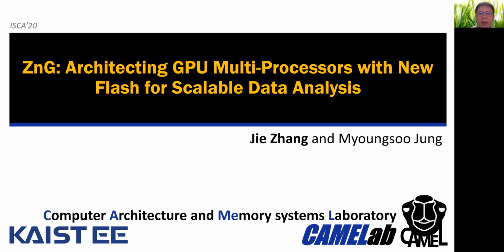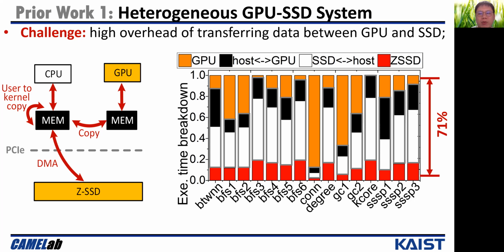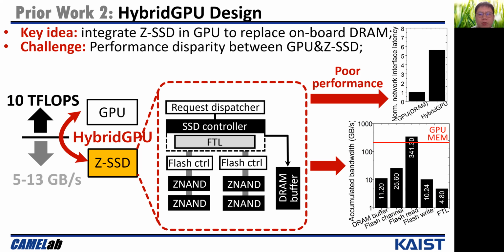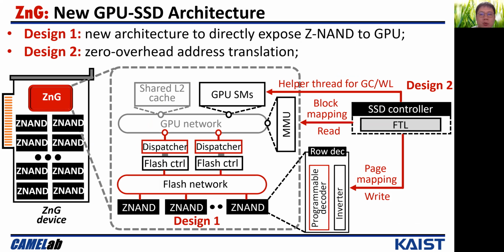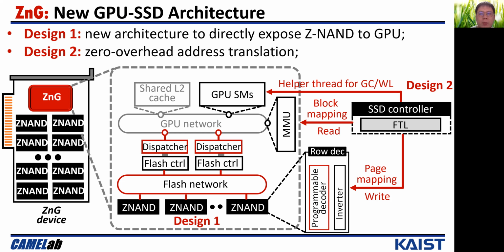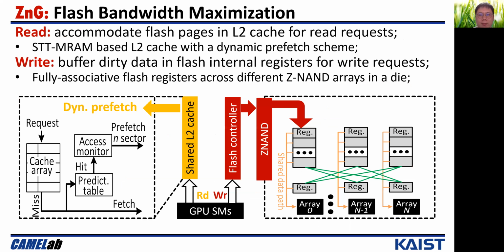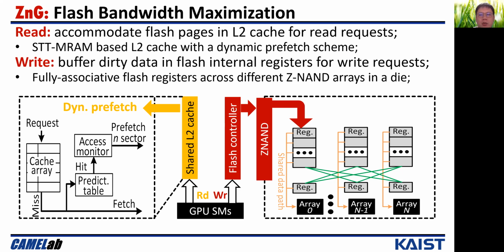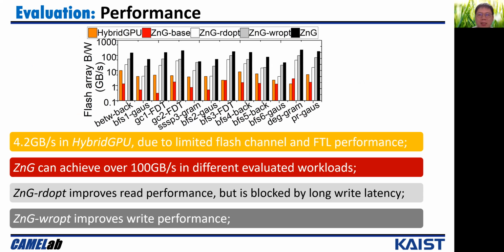NVMW2021-ZnG 5min talk